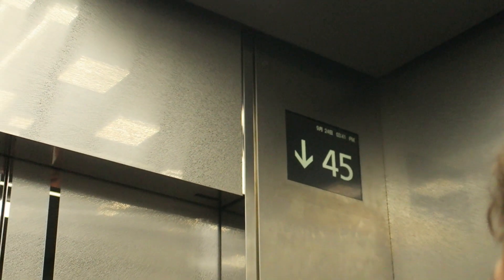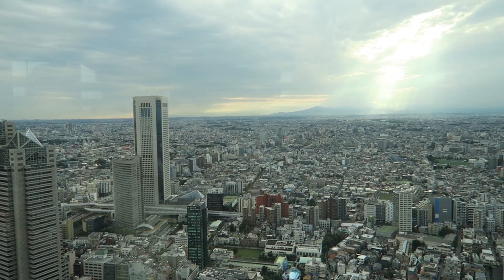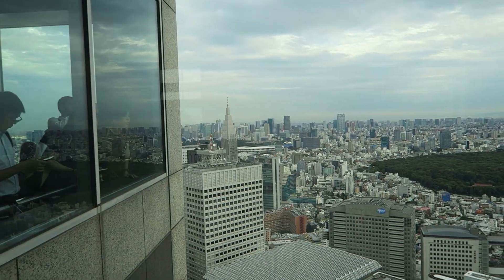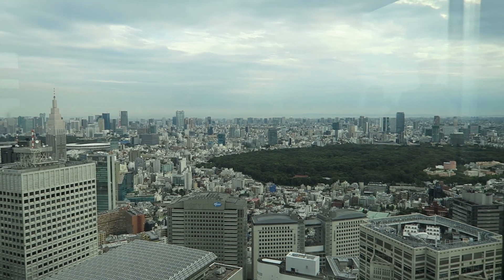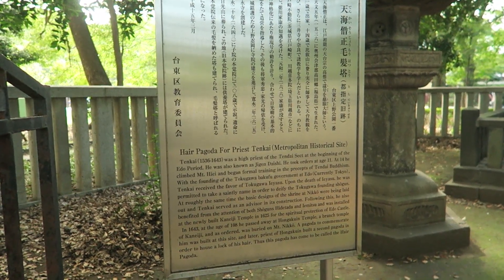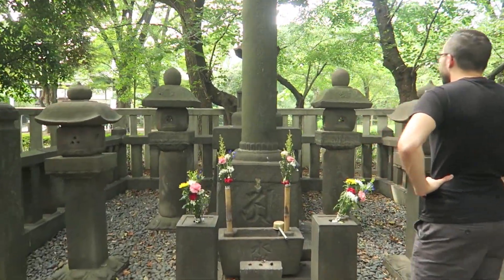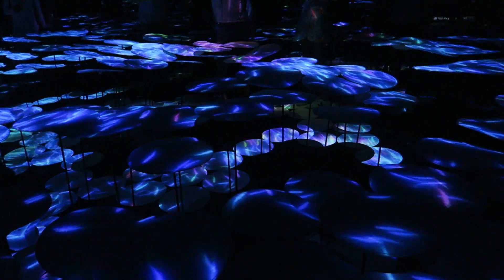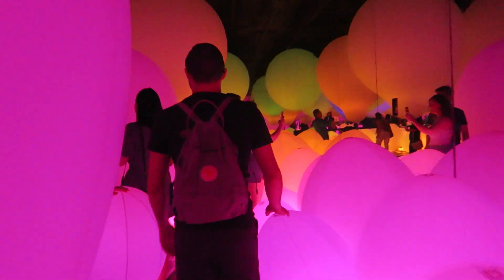T.O.S.S. Takeover: Tokyo!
Welcome to our first T.O.S.S. Takeover video! Special guest Aislinn takes us to Tokyo, Japan to visit Tokyo DisneySea, the Tokyo Metropolitan Government Building, and TeamLab Borderless...along with some places that don't start with "T"!

Want to see more Takeover videos? Let us know!